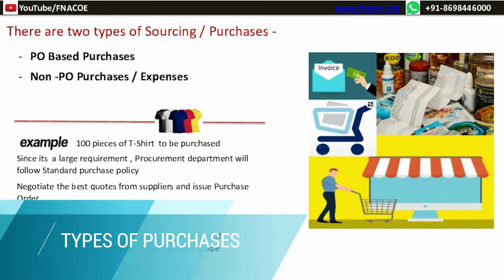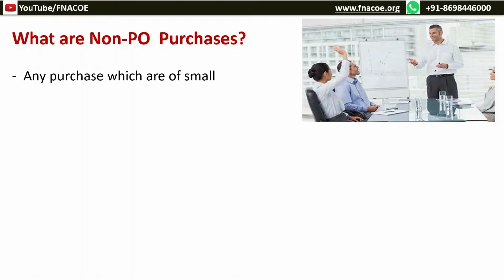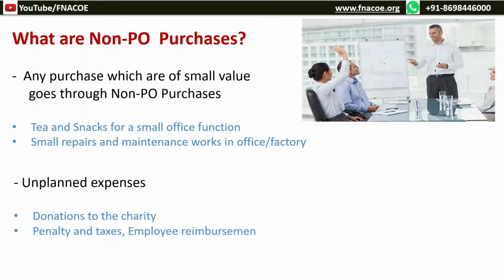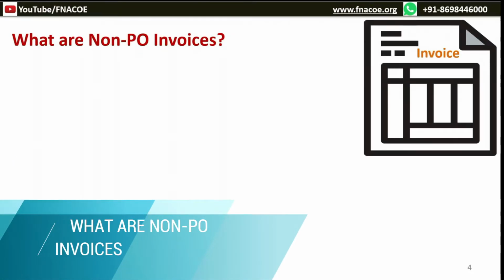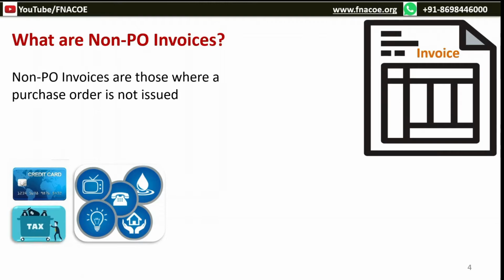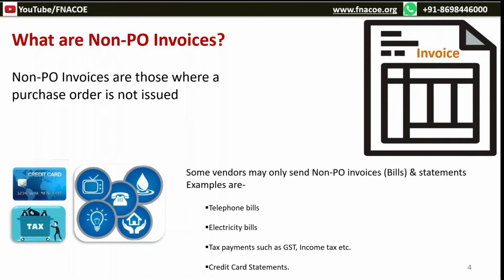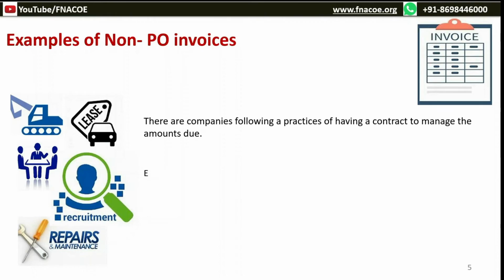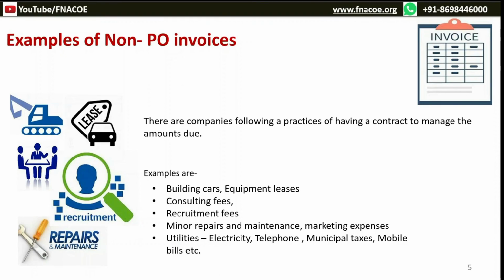Non-PO Invoice | DP05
This series will have 5 videos that will cover all about Non-PO Invoices
This video covers the basics of Non-PO Invoices, what are Non- PO Invoices, types of Non- PO  Purchases / Expenses.

Copyright

The content and works published on this channel is governed by the copyright laws of India.